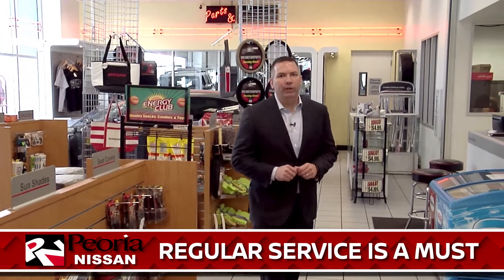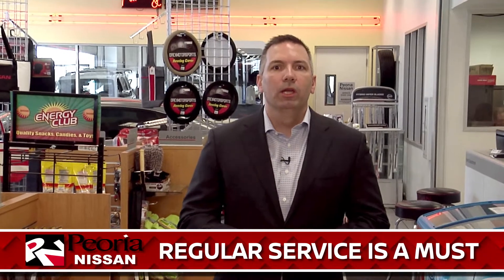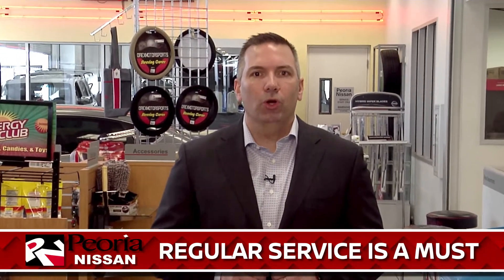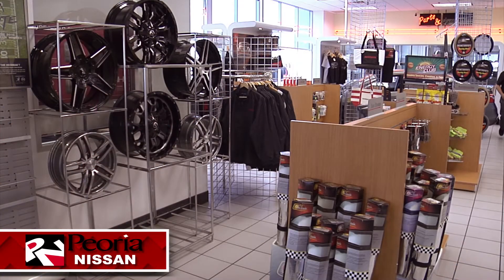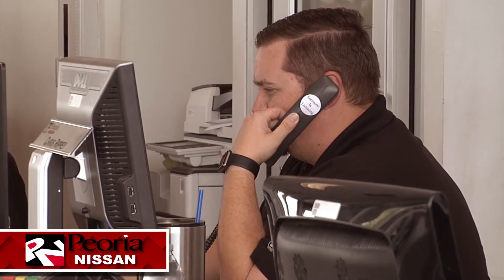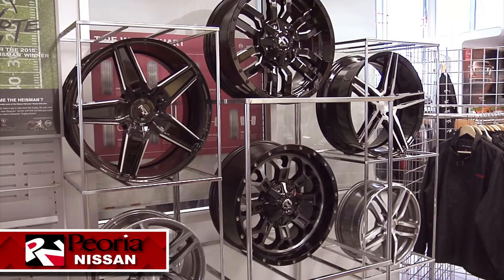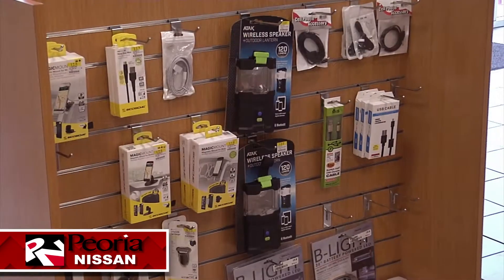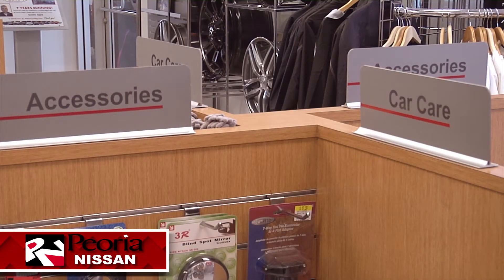Parts & Accessories 2018